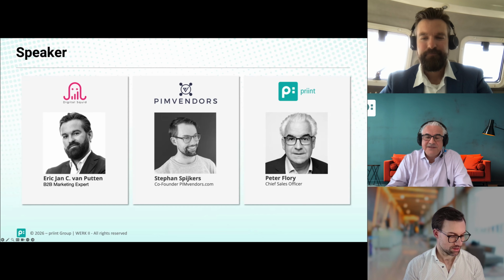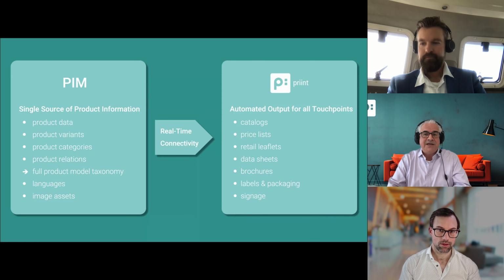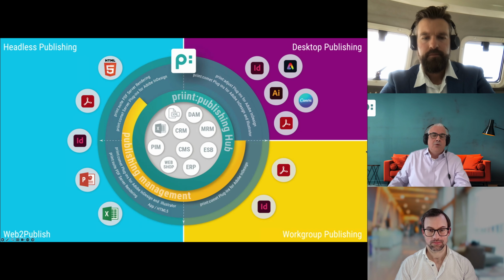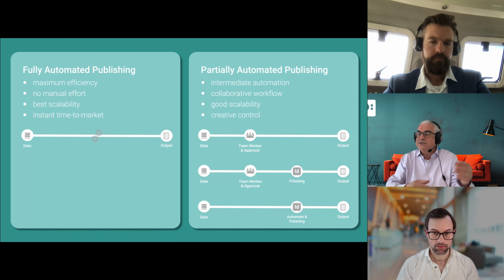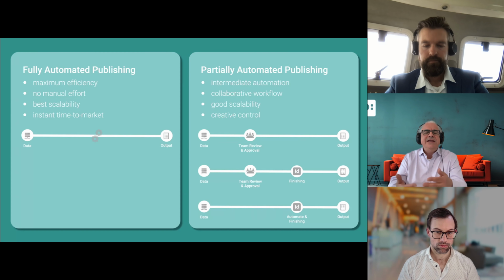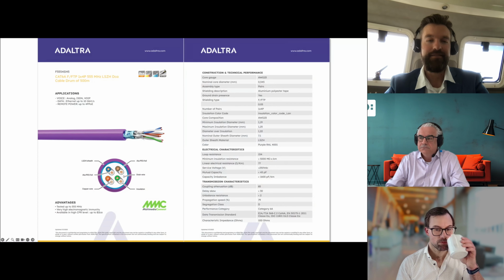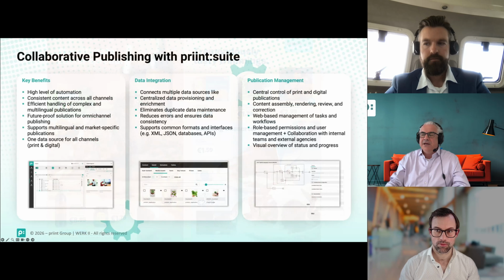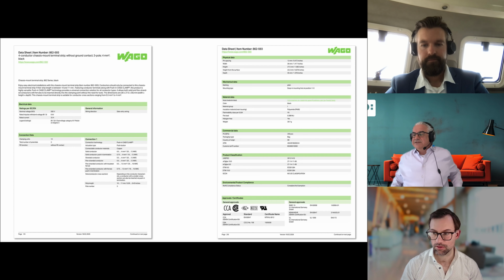Event Recap: Product Data Publication: Where Digital Meets Analog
This webinar explores the intersection of priint, product data, and digital channels, emphasizing the importance of quality data, automation, and personalized publishing. Experts Peter Flory, Stephan Spijkers, and Eric Jan C. van Putten share insights on streamlining workflows, leveraging PIM systems, and creating value through innovative print solutions.

Key  topics:
- Priint as a digital channel and its strategic value
- Importance of high-quality product data and PIM systems
- Automation and workflow optimization in print production

Chapters:
02:24 Understanding Print and Product Data
08:40 The Importance of Quality PIM Data
11:23 Efficient Publication Processes
16:15 Team Structures in PIM and Publishing
23:32 Balancing Automation and Human Input
29:26 Personalization and Localization in Publishing
32:55 The Evolution of Personalization in Marketing
37:51 Empowering Users Through Self-Service Solutions
43:56 The Shift from Tools to Business Value
47:45 Implementing Personalization: Steps to Success